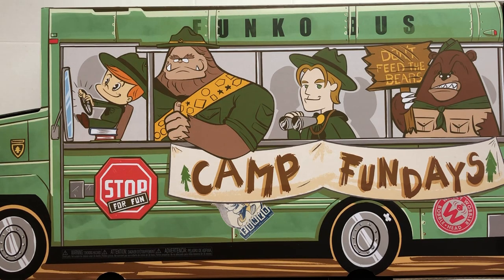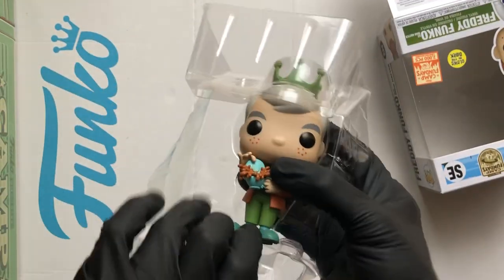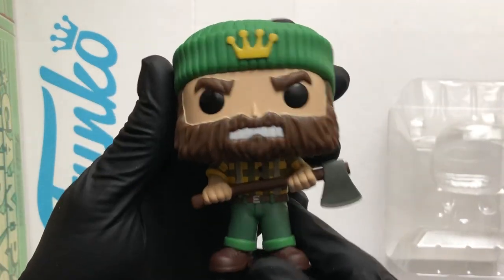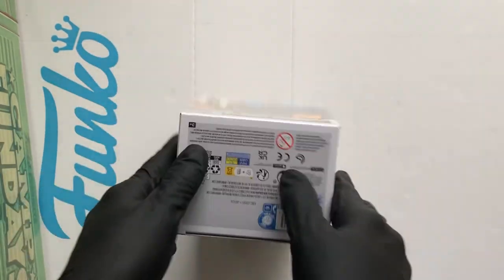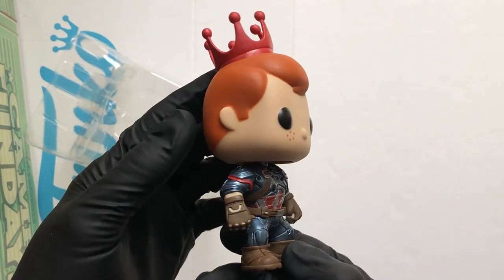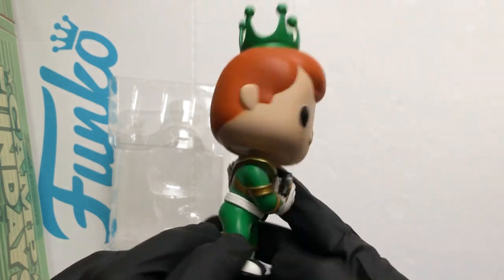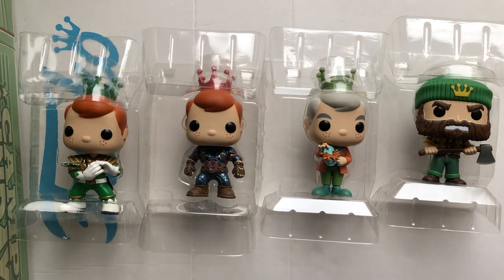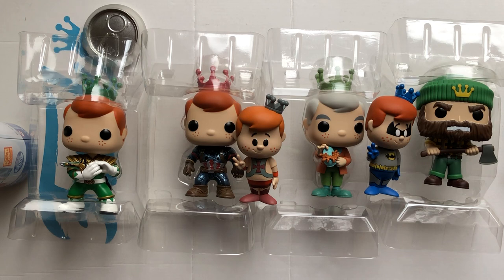Funko Box of Fun 2023 Camp Fundays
Opening the Funko Fundays Box of Fun 2023 camp fundays….